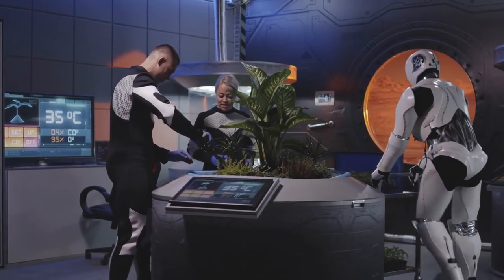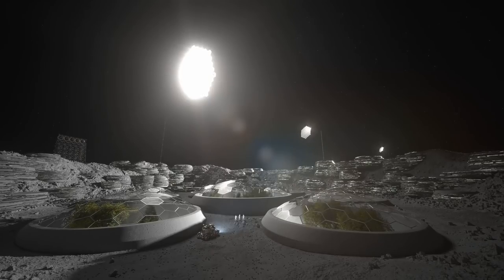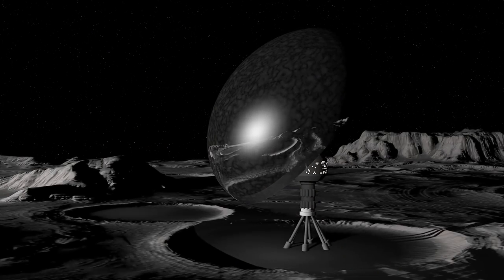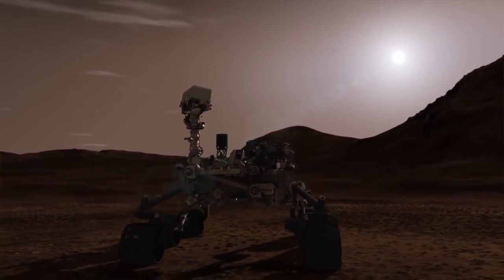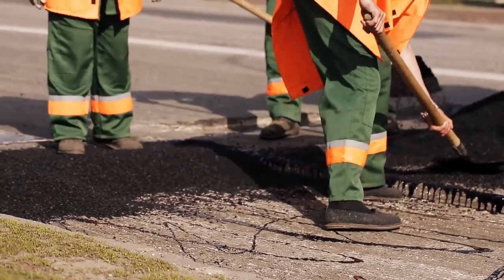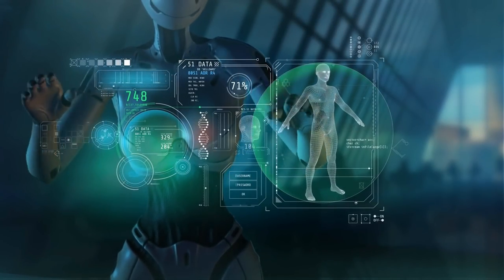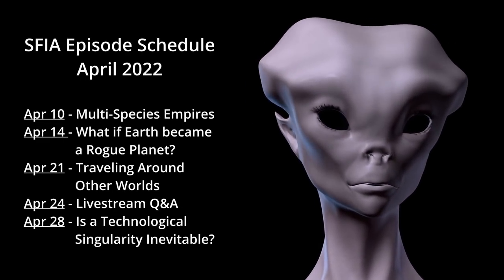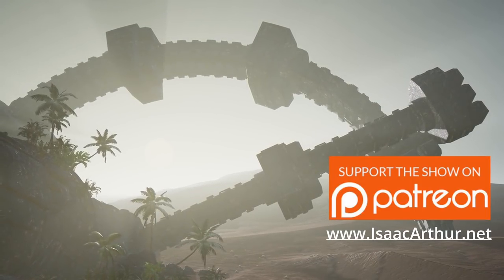Self-Growing Habitats & Space Bases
In the future we will build outposts and bases in space and on distant worlds, but what if we could make it so they built themselves instead?

Credits:
Science & Futurism with Isaac Arthur
Episode 337; April 7, 2022
Produced, Written, and Narrated by Isaac Arthur

David McFarlane

Udo Schroeter